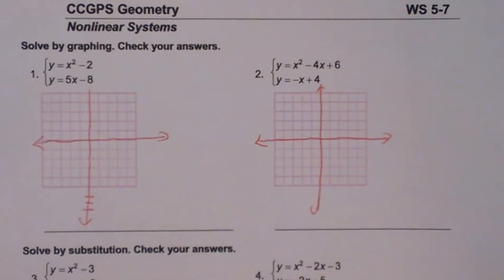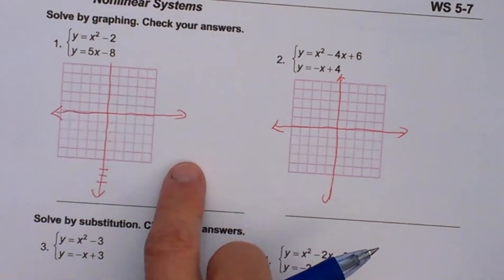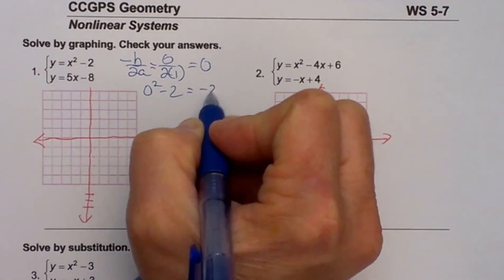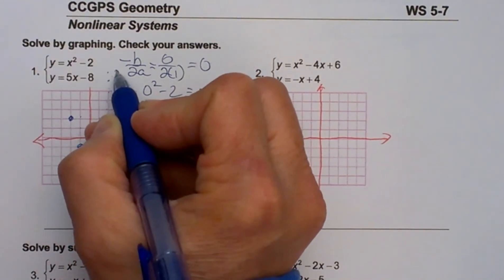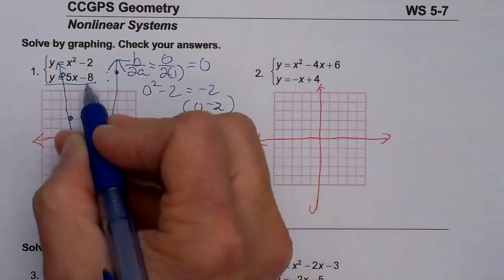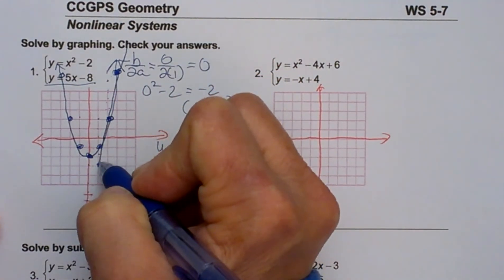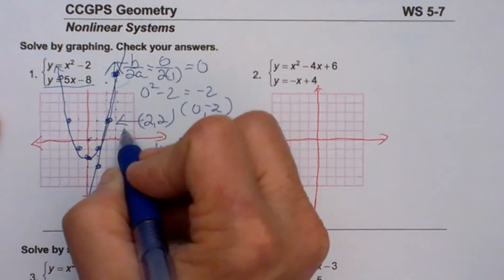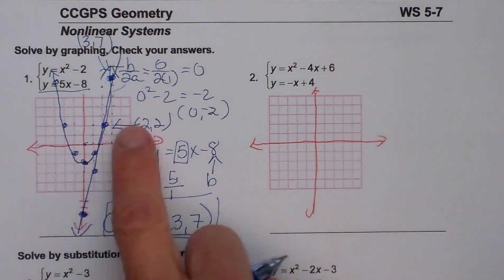Solving a non-linear system of equations by graphing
A non-linear equations involves graphing a parabola and a line. The point in which the parabola and line intersect is solution to your system. Always write it as an ordered pair.
Video Guide
0:41  Graph y=x^2-2
                      y=5x-8
First graph the parabola ,then the line and see where they intercept on the graph.
3:02 The solution is (2,2) (3,7)